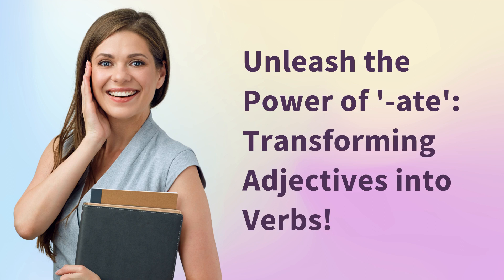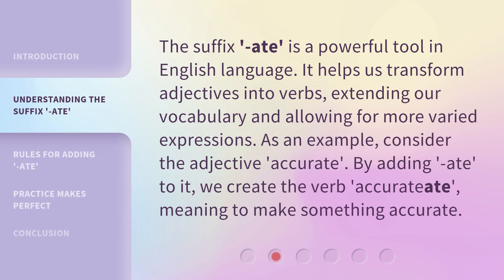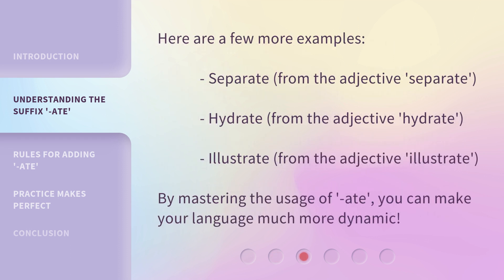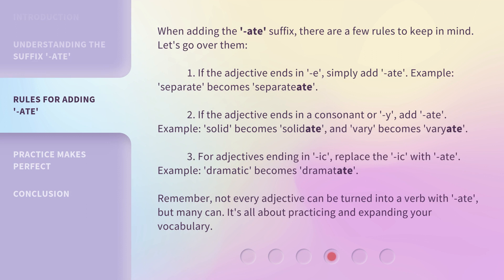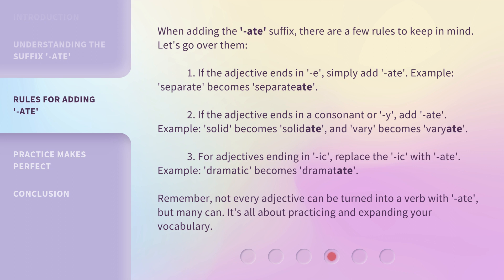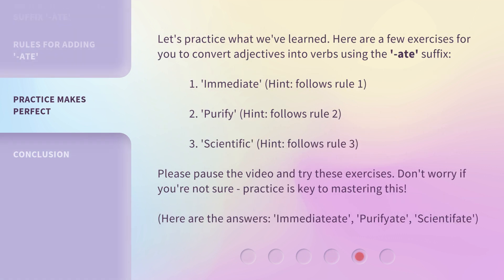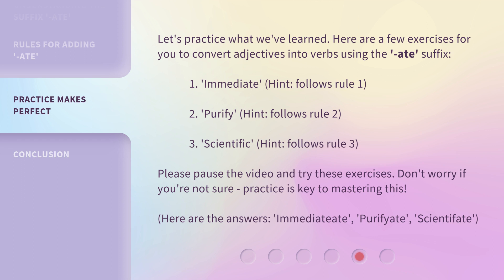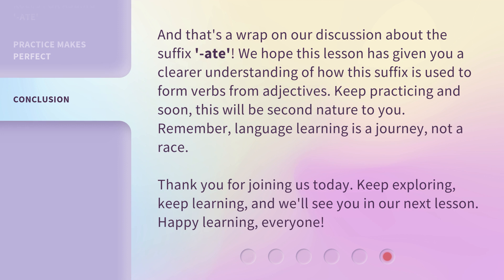Unleash the Power of '-ate': Transforming Adjectives into Verbs!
Unleash the Power of '-ate': Transforming Adjectives into Verbs! • Discover the magic of the suffix '-ate' in this Advanced Vocabulary lesson. Learn how to transform adjectives into verbs and expand your language skills. Master the rules and practice for a more dynamic and varied vocabulary!

00:00 • Introduction - Unleash the Power of '-ate': Transforming Adjectives into Verbs!
00:35 • Understanding the Suffix '-ate'
01:25 • Rules for Adding '-ate'
02:26 • Practice Makes Perfect